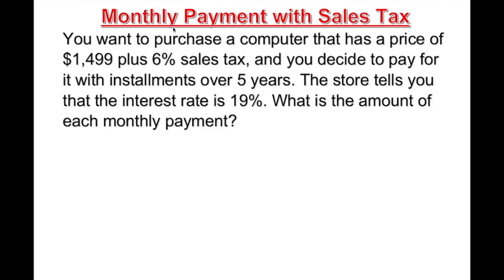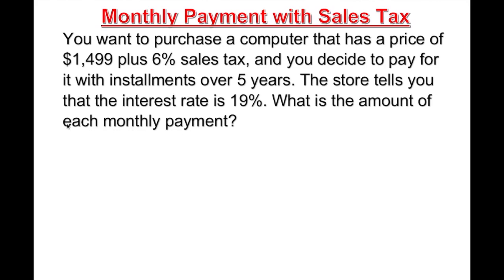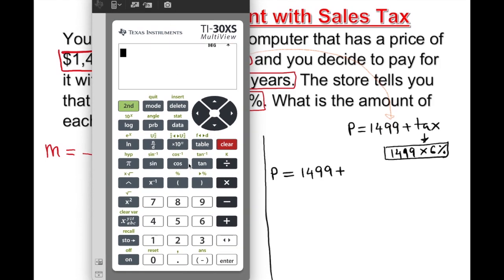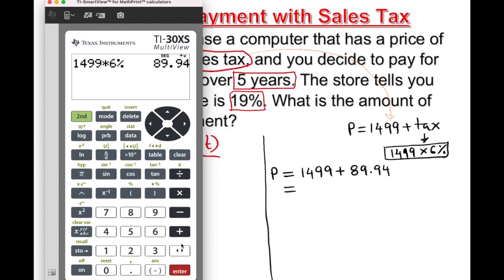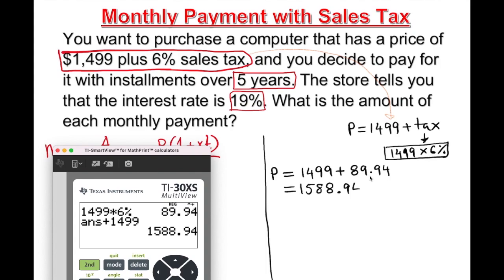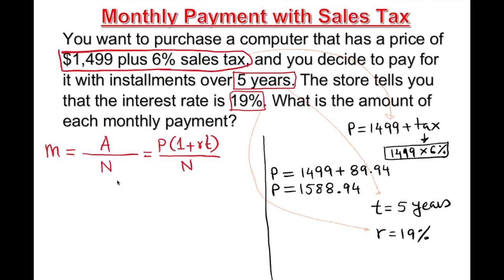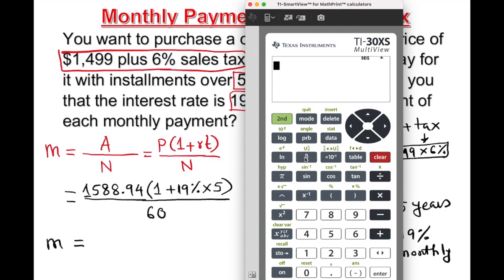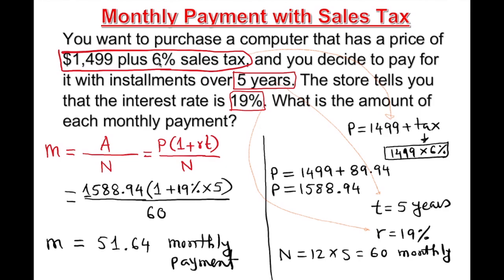Monthly Payments plus Sales Tax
This video will help you to find monthly payment when there is an extra sales tax.